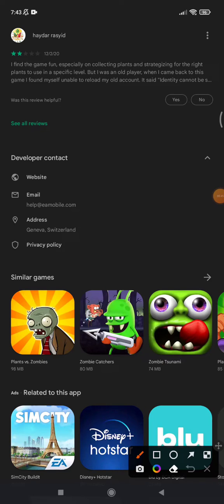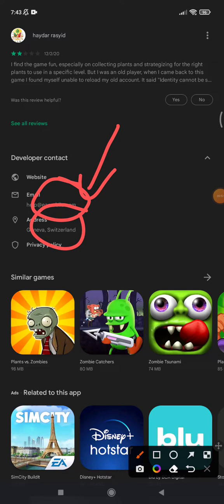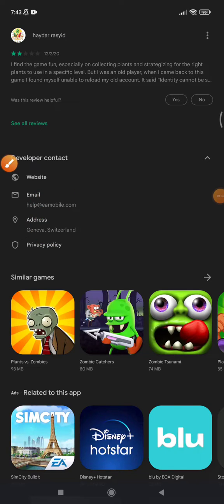How to Contact Google Play App's Developer | Apps Error Issue Feedback and Help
you can follow these steps to contact the developer of your favorite apps on Google Play